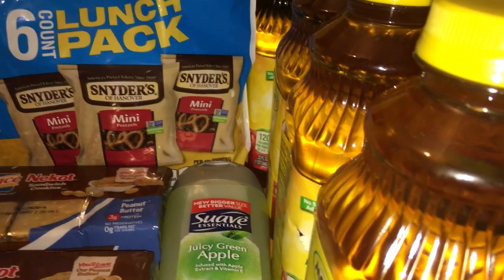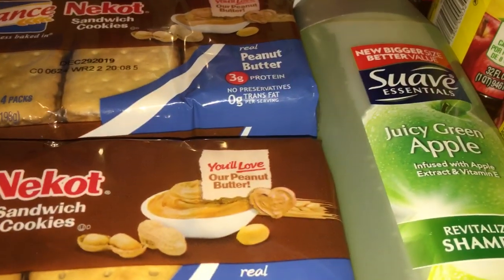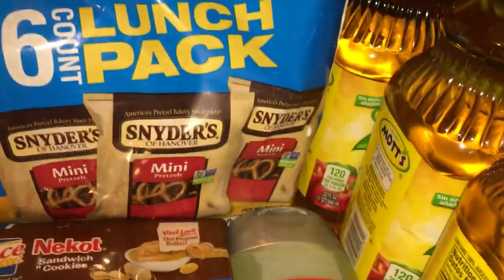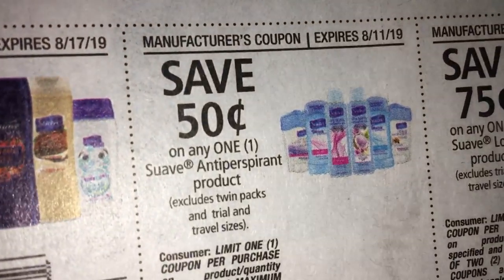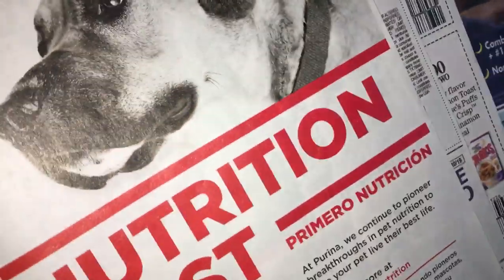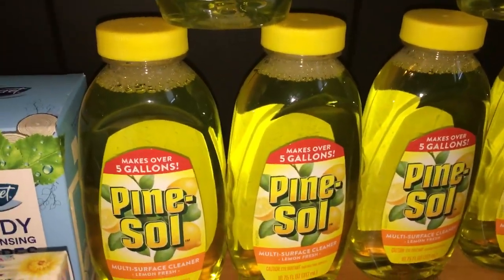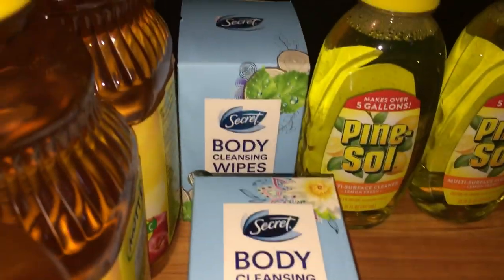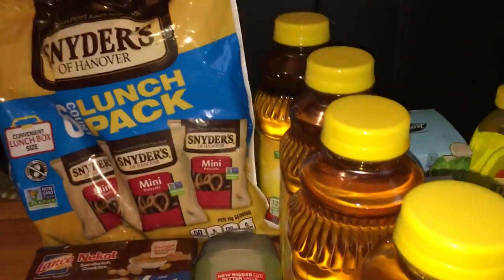DOLLAR TREE COUPON HAUL 😉